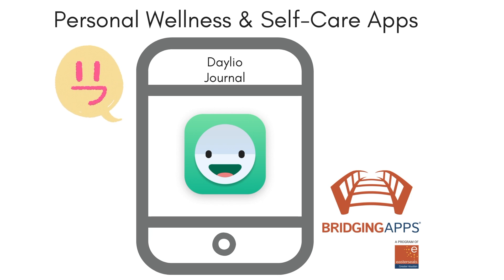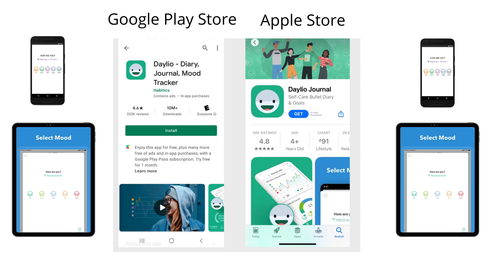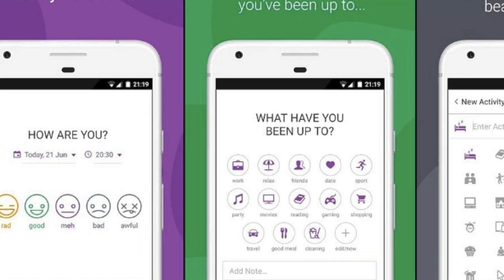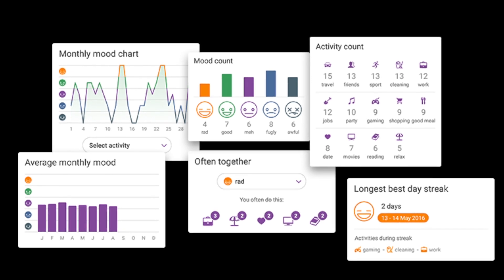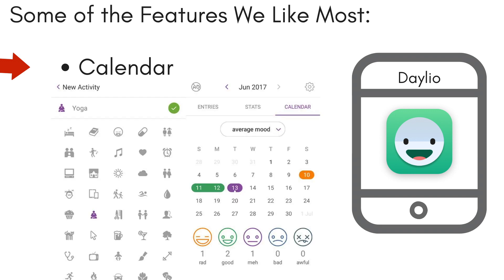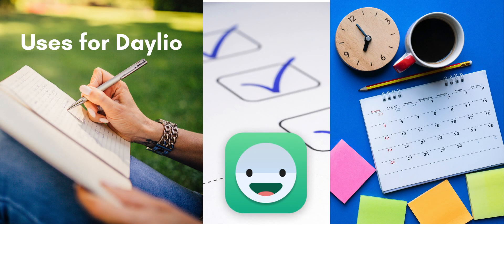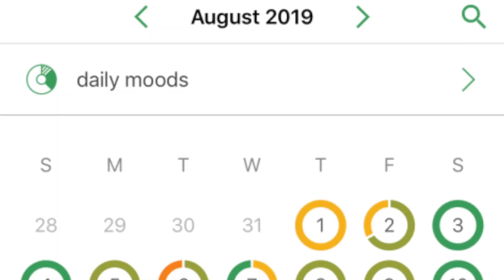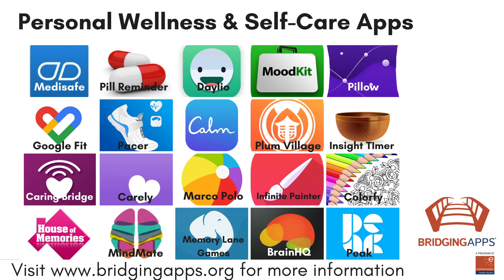Digital Tools for Personal Wellness and Self-Care: Daylio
As part of our series on “Digital Tools for Personal Wellness and Self-Care” we want to share the app "Daylio" -- a great habit tracking app with you. The Daylio app is available on iOS and Android. The app is developed by Relaxio s.r.o.

Daylio is a self-care bullet journal that also allows you to set goals, keep track of mood and happiness. Users can create daily diary entries quickly -- in just two steps, by selecting their mood and the activities they want to track. It can be compared to a bullet journal of sorts that helps users hold themselves accountable for their time.  It can be used to jot down major events and see information at a glance.  The app then collects the data and provides them in easy to read stats and charts, allowing the user to see patterns and trends.